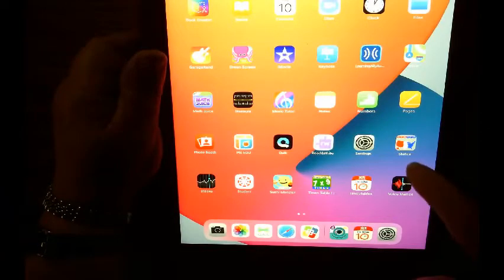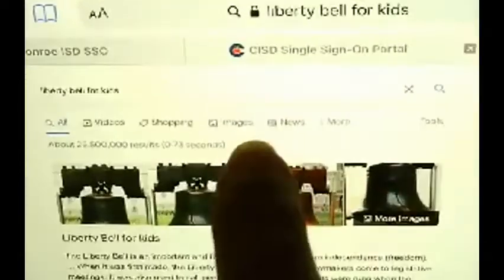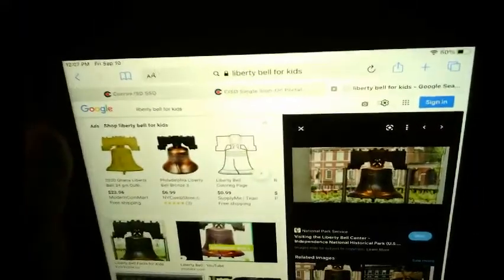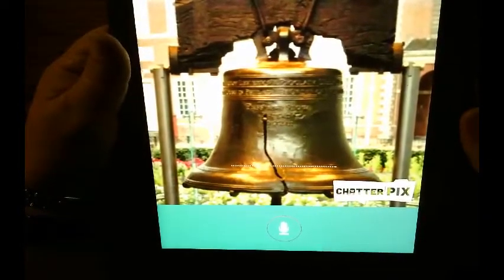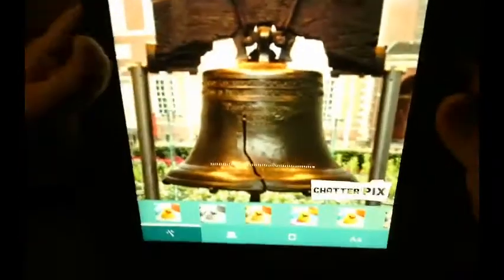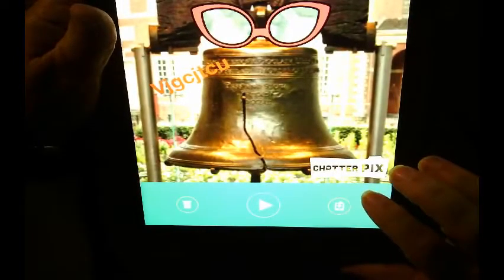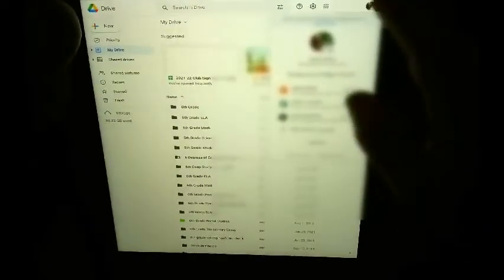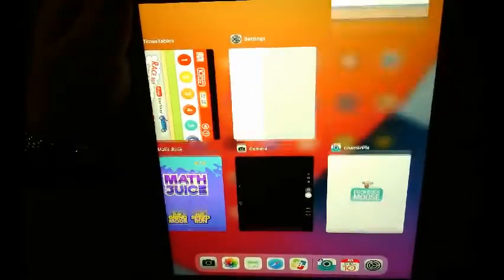Using Chatterpix iPad App to Make a Talking Picture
Chatterpix is a fun and fresh way to have students show what they know.  Students upload a picture to the app, then record their voice with the info they want to share.  The system saves to the Photo Library, and then students can upload it to their Google Drive.  This video walks through all those steps, using a district iPad and the SSO.  Once it's in Google Drive, it can be added to a slide show or document!